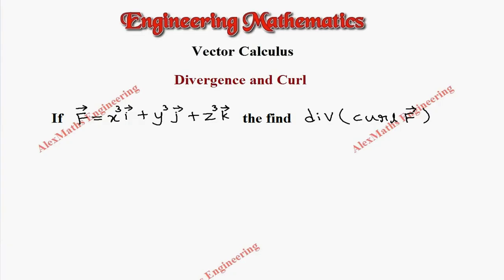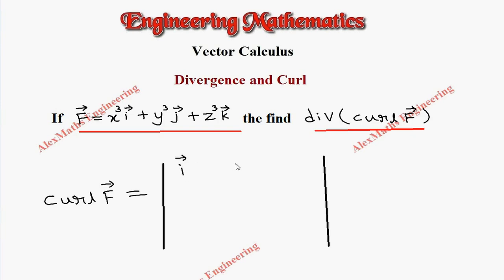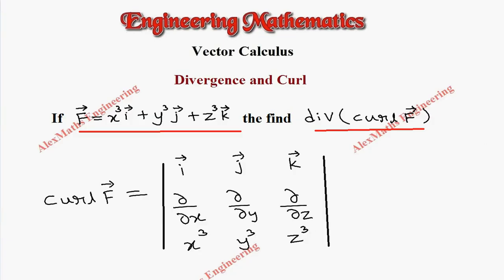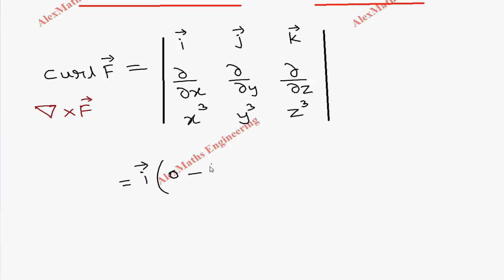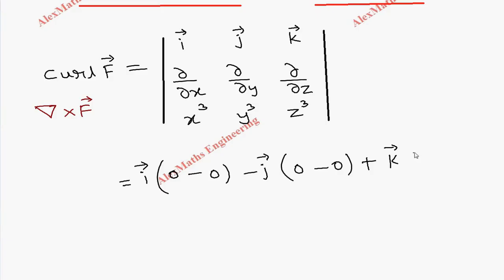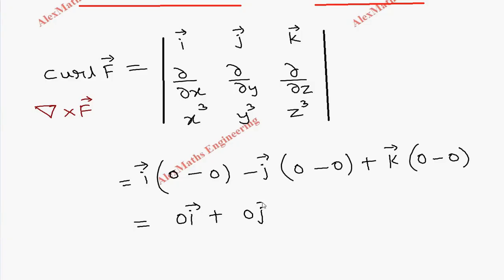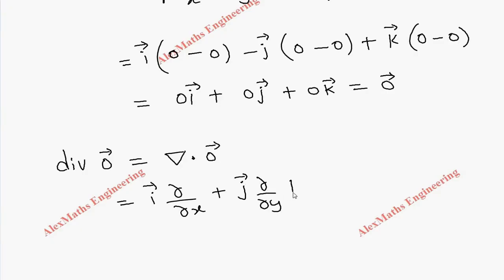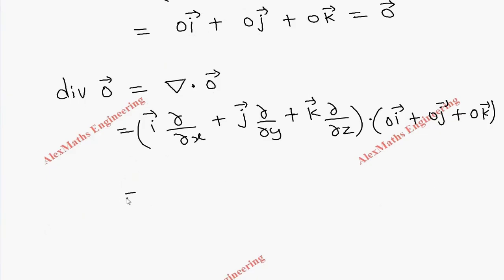Divergence and curl Problem 4 Vector Calculus Engineering Mathematics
engineeringmathsm2 vectorcalculus UNIT II VECTOR CALCULUS
Gradient and directional derivative – Divergence and curl – Vector identities – Irrotational and Solenoidal vector fields – Line integral over a plane curve – Surface integral – Area of a curved surface – Volume integral – Green’s, Gauss divergence and Stoke’s theorems – Verification and application in evaluating line, surface and volume integrals.